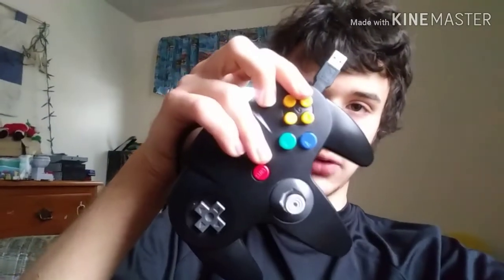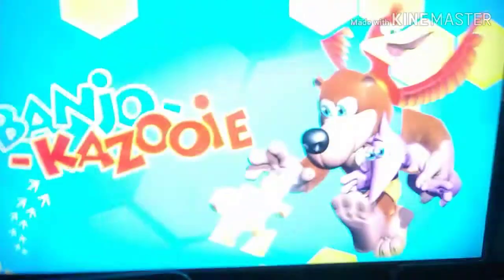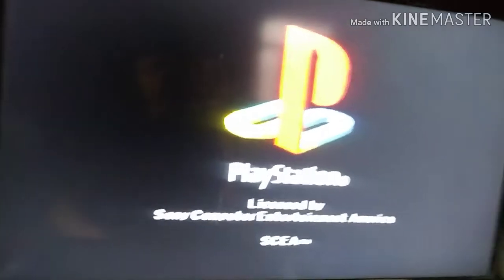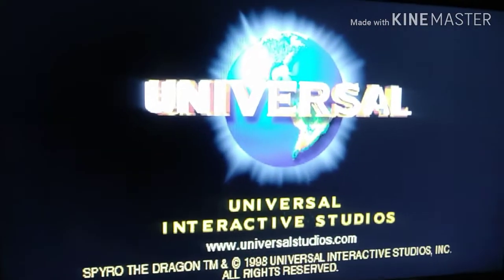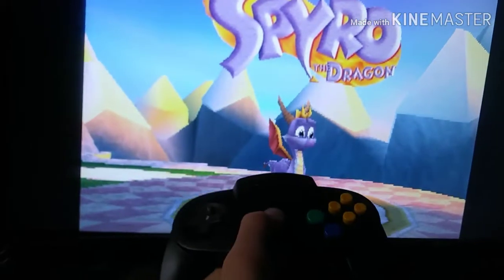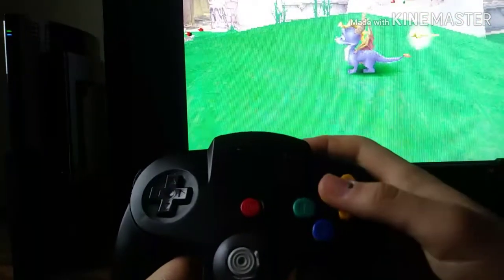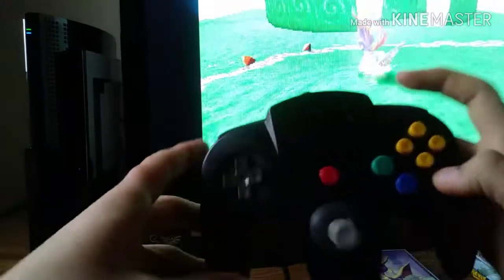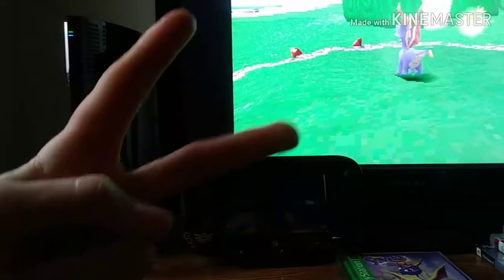How to play PS1 games with a N64 Controller